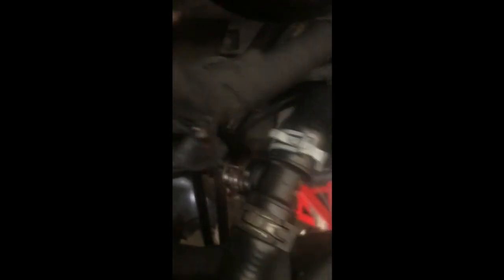Installing a Heat Exchanger/Oil Cooler to 1.8 Land Rover Freelander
In this video, I have installed a heat exchanger/oil cooler to a 1.8 Land Rover Freelander.

The oil cooler came from an MGTF engine, which uses the same engine with different variations.

As there's no manuals or diagrams available to install such a part in to the Freelander 1.8, I thus modified and plumbed coolant pipe myself to have it work out. The feed hose is the heater matrix outlet, in to which I cut and introduced a T-piece. Similarly, with the exchanger/cooler outlet hose, a T piece has been provided. The original hose run from heater matrix outlet to metal pipe has been restored for good coolant flow, the only differences are the 2 pieces along the run to accommodate the engine oil cooler.

The 2 oil cooler pipes are simply secured with unions to the cooler, I have snaked them between the space where the IRD meets the sump bracket, then to the underside of the sump and in to the oil filter adapter. Even though it appears to be touching the sump, the 2 pipes have clearance.

Perform this task at your own risk, the poster or video author shall not be held liable for anything that may or may not happen.